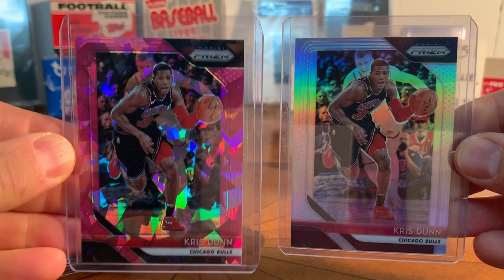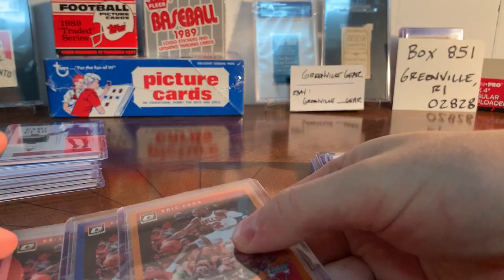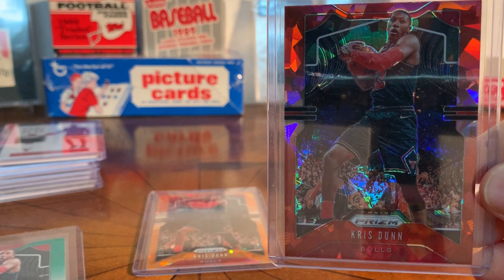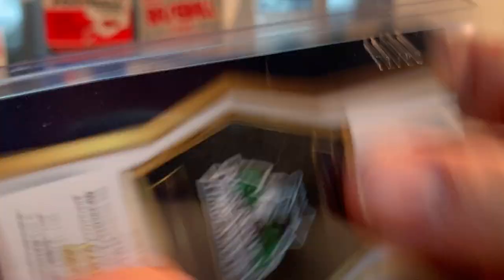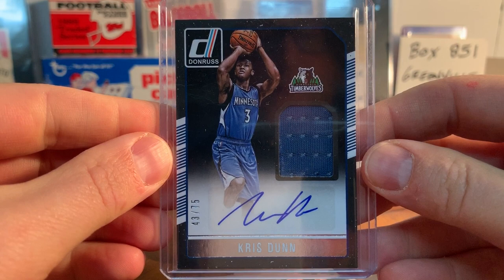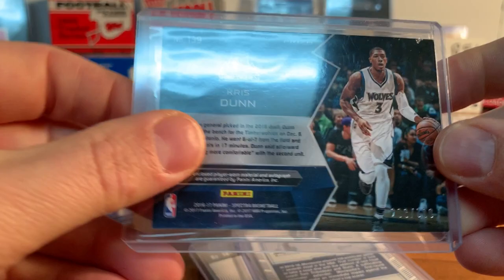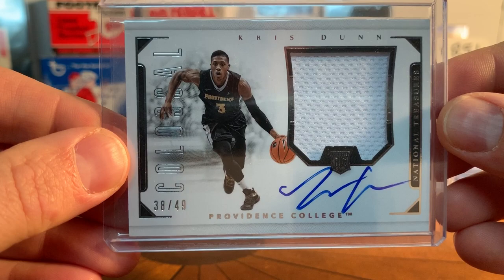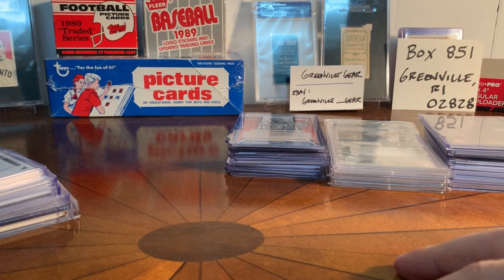KRIS DUNN - PC Basketball Showcase 🏀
Finally doing a showcase video of my collection of Kris Dunn cards. Dunn played at Providence, was drafted by the Timberwolves in the first round (#5 overall) and is now with the Bulls. He's my favorite NBA player and has been fun to collect - thanks for checking out the cards!